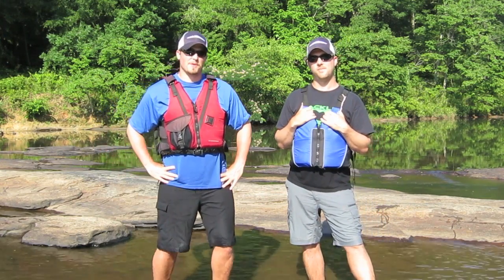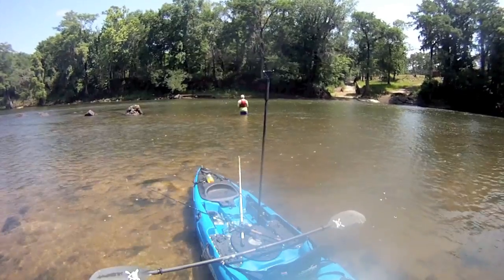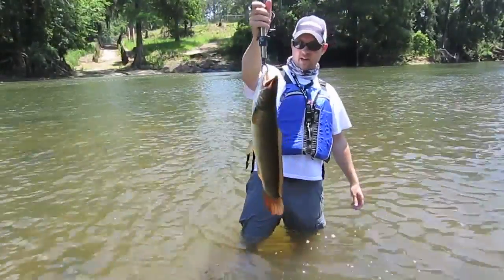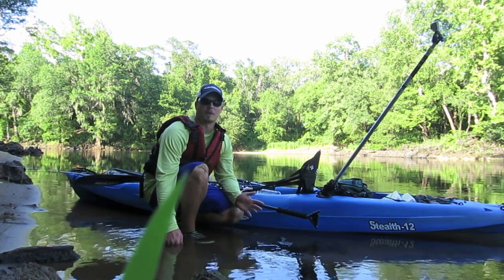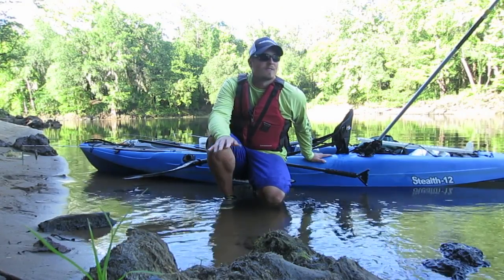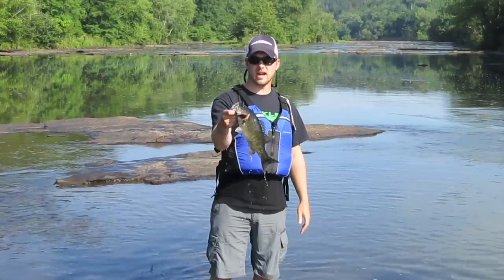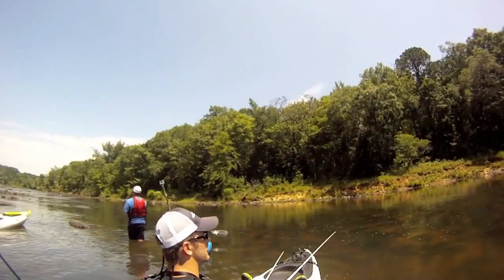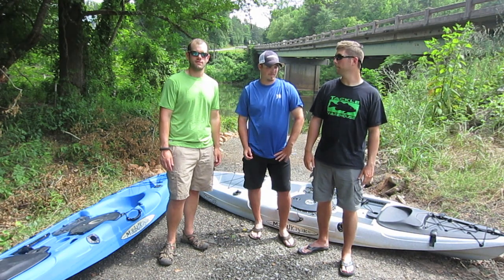Quest for the BASS Slam Episode #3 - Shoal Bass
Bill Kohls and Drew Haerer spend two days chasing Shoal Bass on the Flint River, GA in search of their BASS Slam.   It was yet another amazing adventure in their BASS Slam journey...check it out!